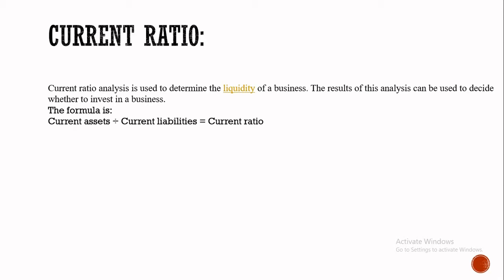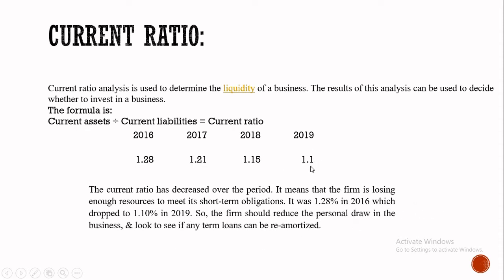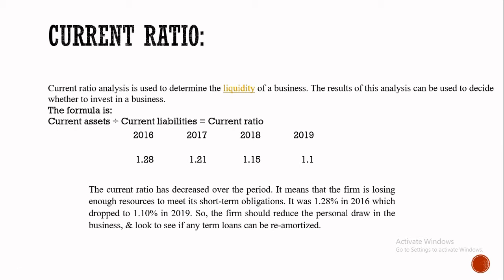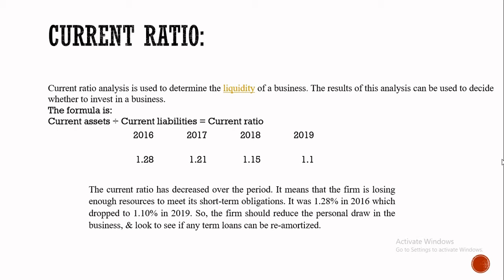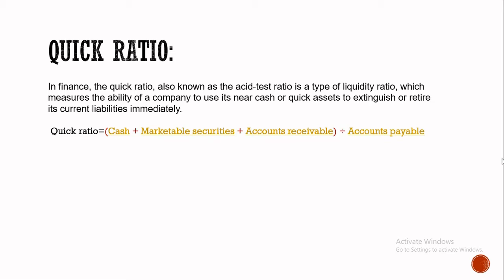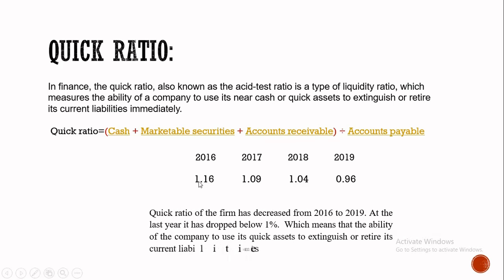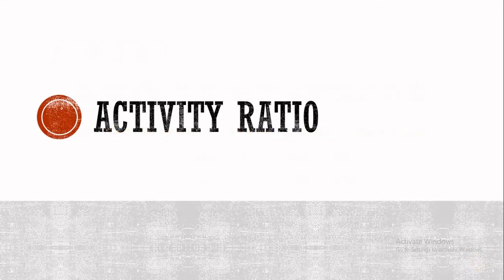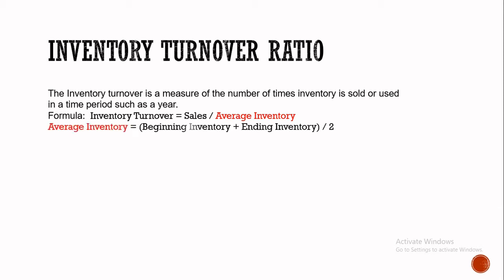Ratio Analysis Part 1: Current Ratio, Quick Ratio, Inventory turnover ratio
Ratio analysis is the comparison of line items in the financial statements of a business. Ratio analysis is used to evaluate a number of issues with an entity, such as its liquidity, efficiency of operations, and profitability. In mathematics, a ratio indicates how many times one number contains another.

🔥🔥🔥Amazon Essentials Platinum Plated Sterling Silver Round Cut Cubic Zirconia Stud Earrings (5mm)!

🔥🔥🔥Zando Women's Tankini Swimsuits Sporty Double Up Slimming Tummy Control Swimwear Two Piece Bathing Suits for Women Long Torso Swim Suit Ladies Swimsuits Maternity Swimsuits 1 Cute Green Blue M